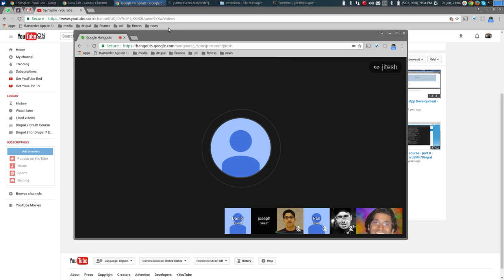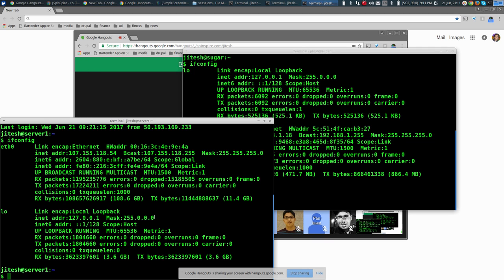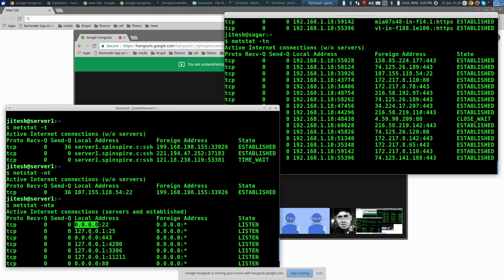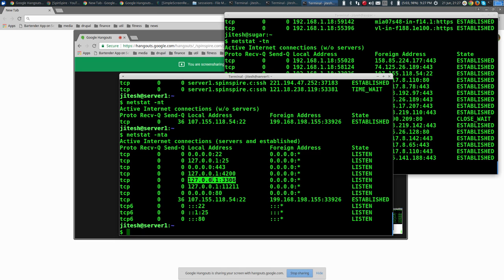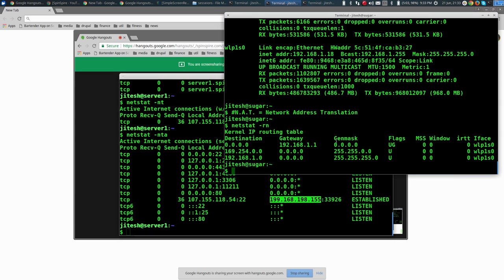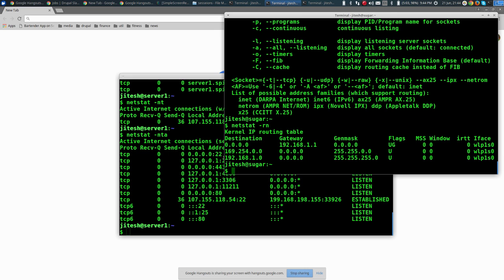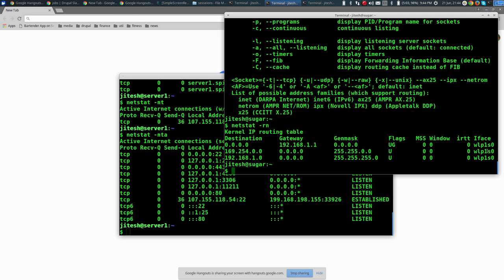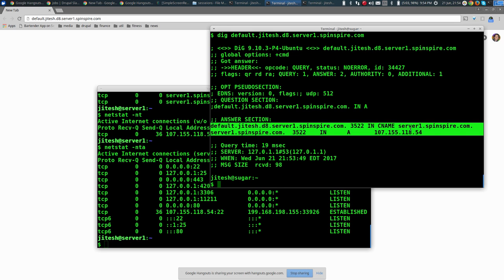Session 2 - Linux network configuration and troubleshooting tools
A live session screencast from June 21, 2017.